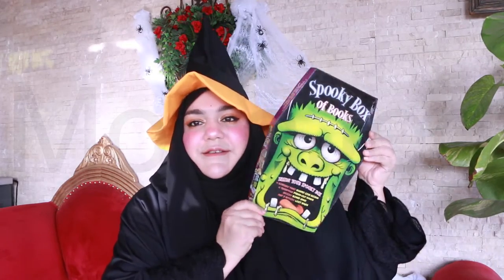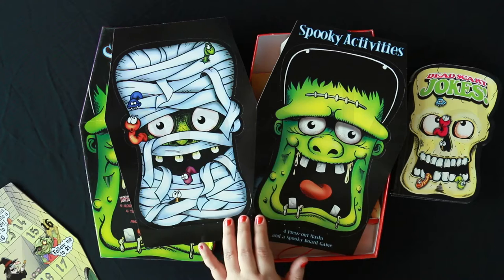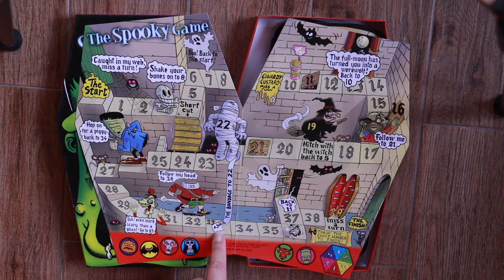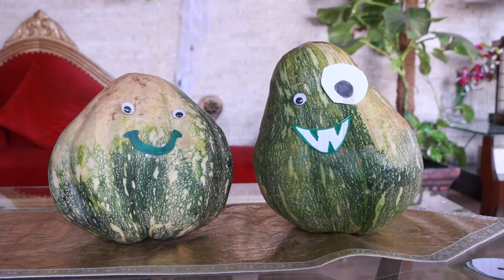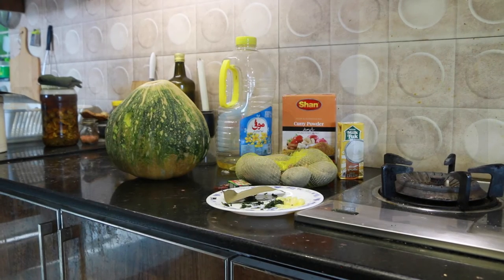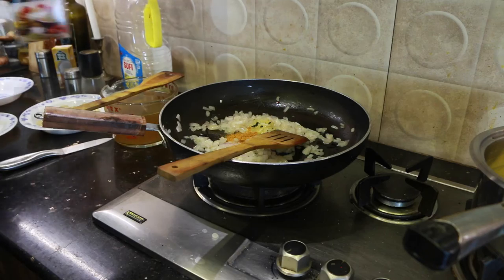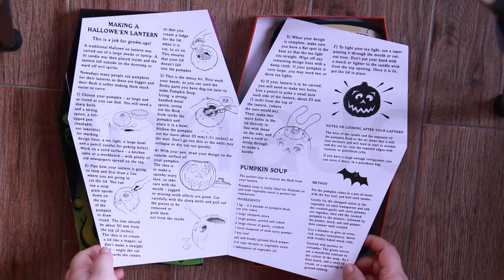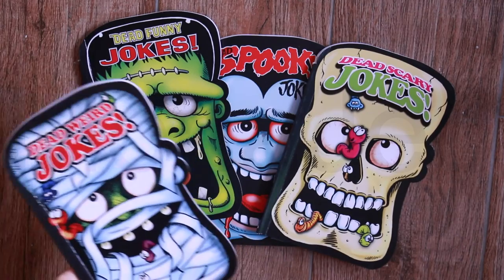Spooky Box of Books by Paragon | Review and Demo!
Spooky Box of Books by Paragon. Spooktacular Halloween Activity Kit.
Halloween is everyone's favorite holiday, and it's time to get the party started! This Box has everything you ll need to get the party started for your kids and a couple of friends - or buy more than one box set, and use them as party favors or trick-or-treat give-a-ways. From books to goody bags, and books it s all here. This BOOOtiful box set will be the start of a SPOOKTacular Halloween! Each box includes 4 - 64 page joke books, 3 Carrying Bags, and 3 Pop-out Masks with 8 elastic bands.